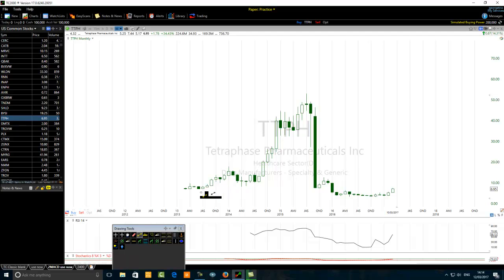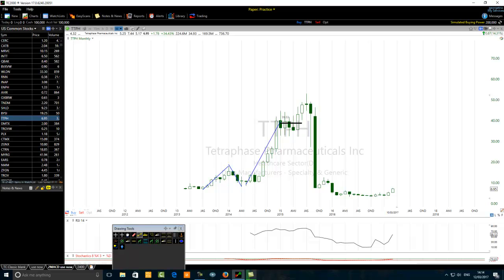How Do Typical Investors Use Elliott Corrective Waves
A trading tutorial that reveals how typical smart investors
combine fundamental analysis with corrective Elliott waves.
Become a better Elliott wave investor.